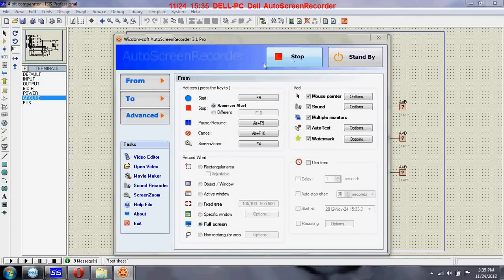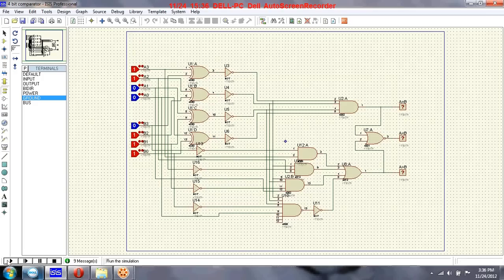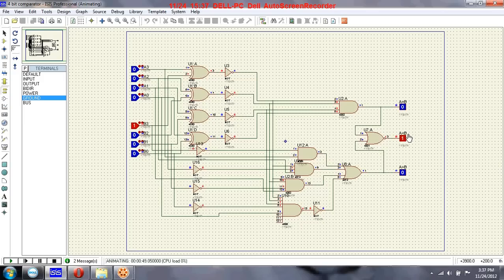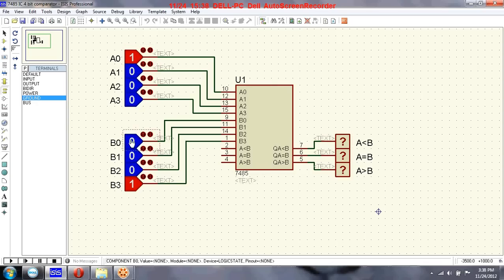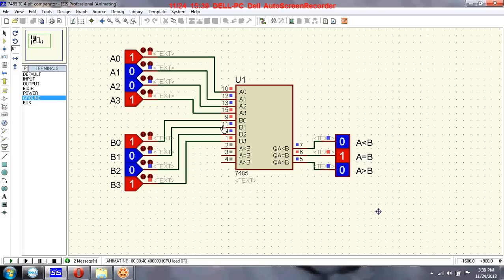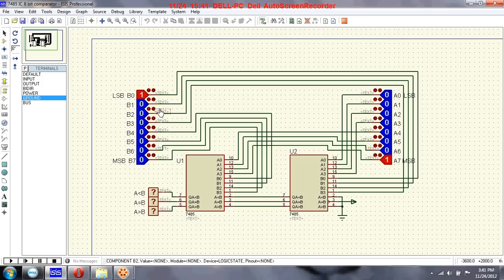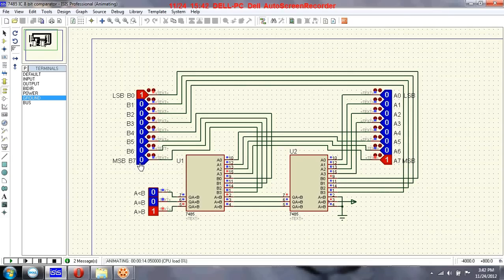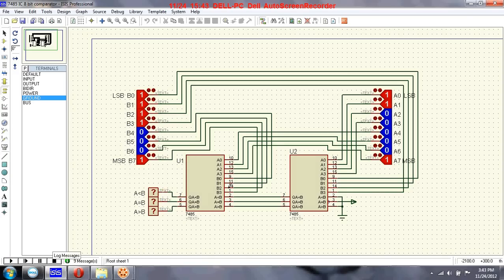4 bit and 8 bit comparators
Combinational logic circuit
4 bit and 8 bit magnitude comparators
Learn electronics by watching how circuit works in simulation
Software used for simulation is Proteus 7.4